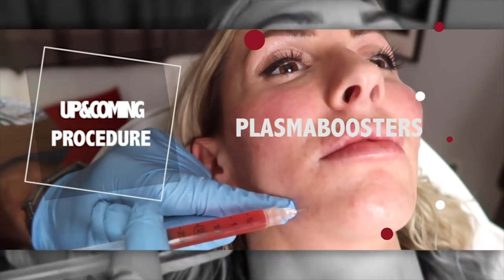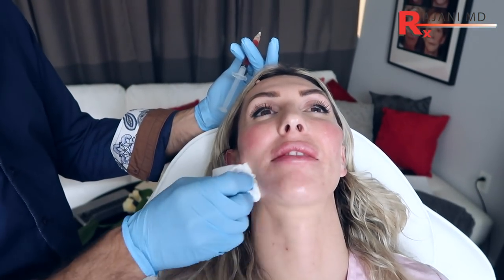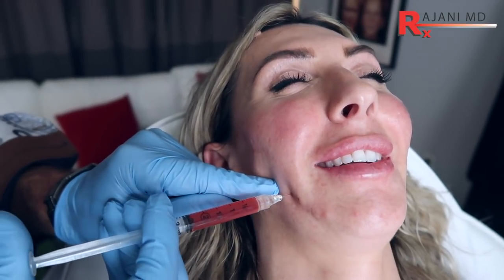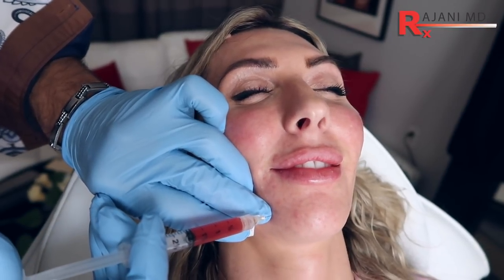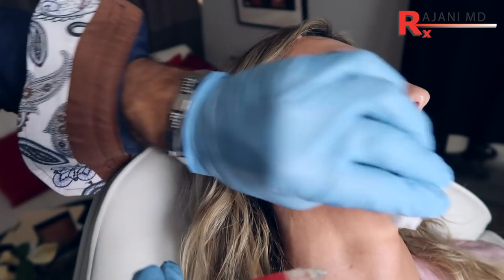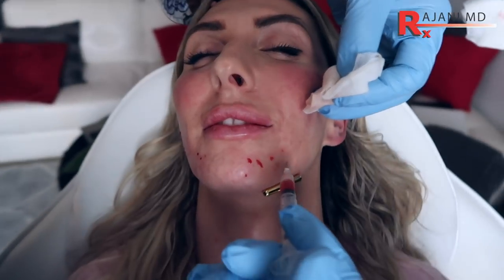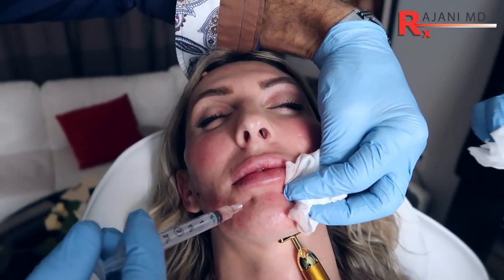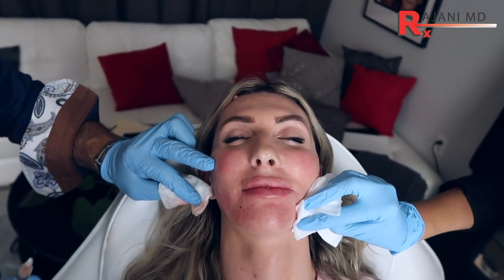PlasmaBoosters Skin Boosting Portland Oregon Restylane Vitale PRF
Watch the new PlasmaBoosters facial treatment by Dr Rajani. Smooth skin and glamorous glow are desired for a youthful healthy appearance. This is an all natural way to look great with PRF and Mesotherapy. Mesotherapy is making a comeback in the United States and Canada. Irregularities in skin texture and contour reflect light irregularly adding an aged or dull appearance to skin. Plasma Boosters helps smooth the appearance of skin and reflect light naturally with a youthful glow. Restylane skin boosters can be added for Skin Boosters PLUS.